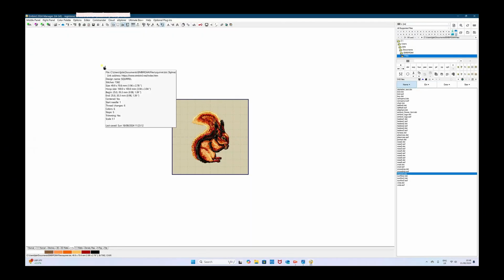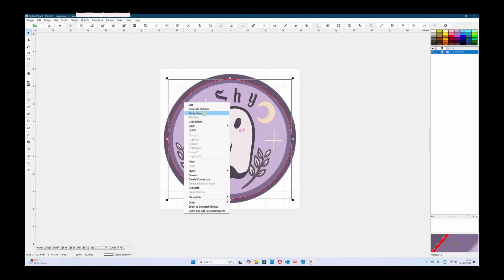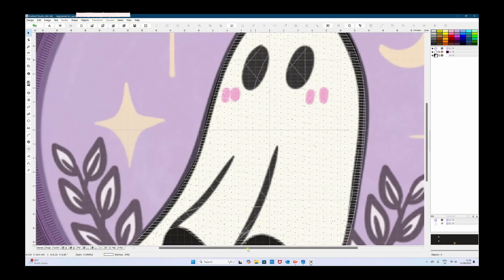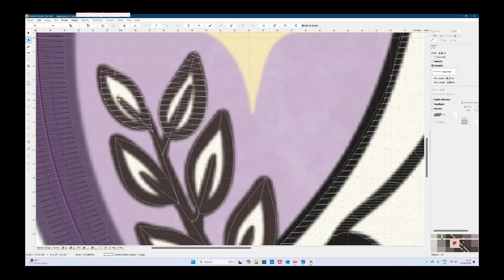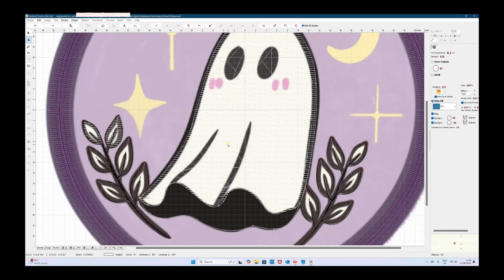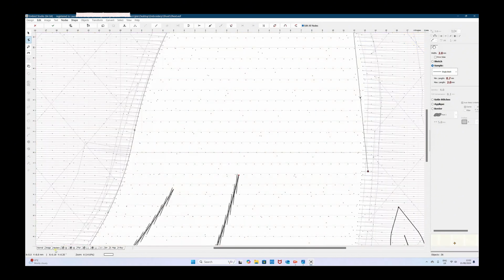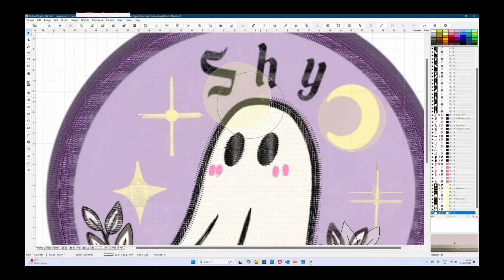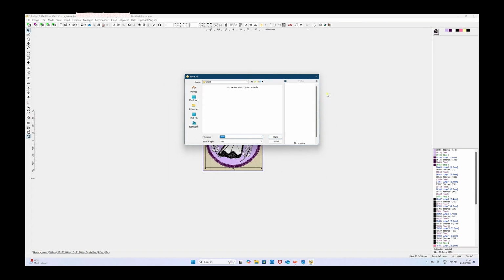Step by step Machine Embroidery Digitising Tutorial For Beginners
Hi guys! Strap in because this is long video. Today we will be digitizing the ghost image on screen. Digitising an image doesn't normally take this long, once you start to improve your digitising will get quicker.